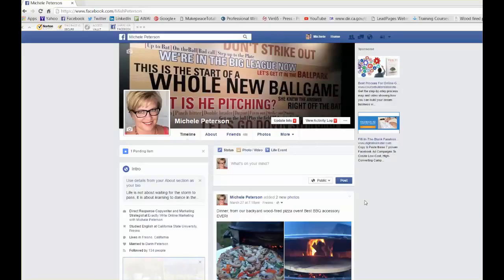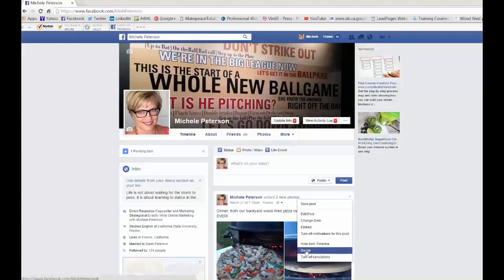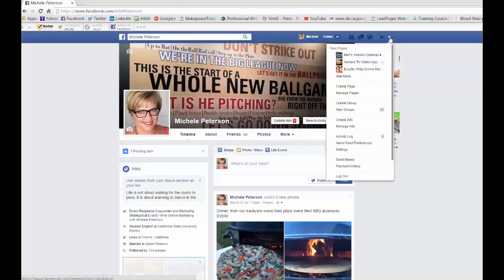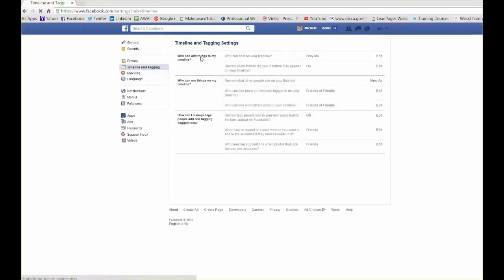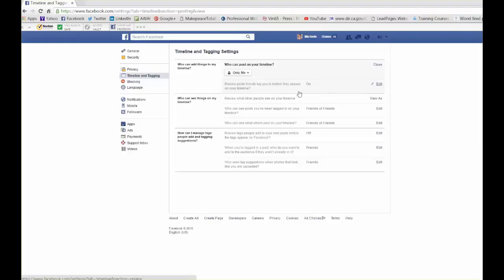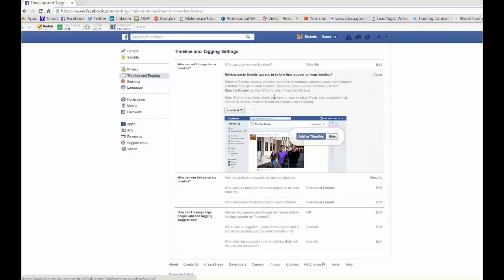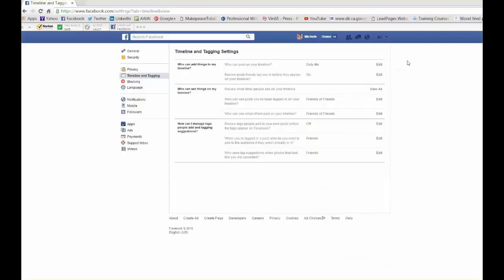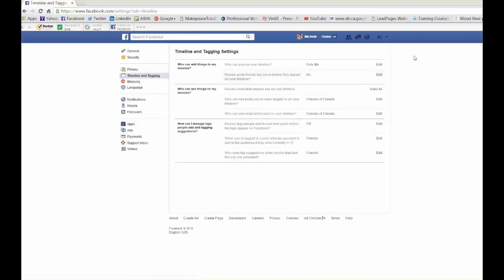How to Control What Others Post on YOUR Facebook Timeline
How do you control what others post on YOUR personal Facebook timeline? This is a question that's come up recently, so I answered it for you in this video. Michele Peterson, Exactly Write Online Marketing •